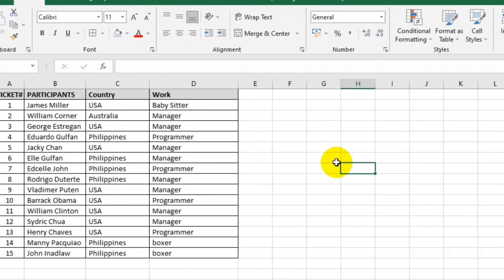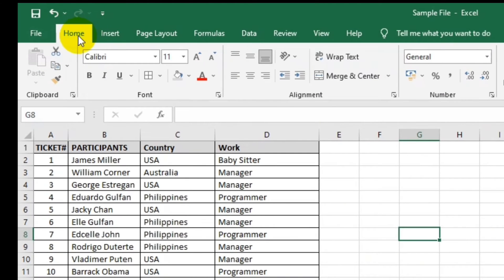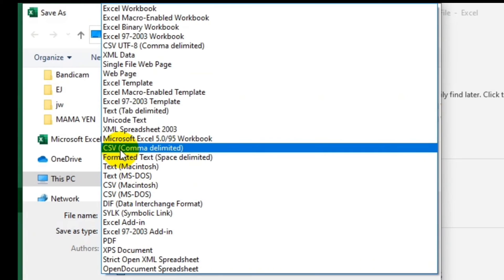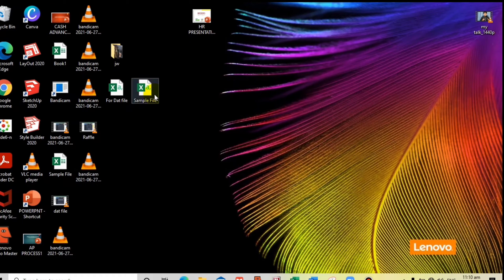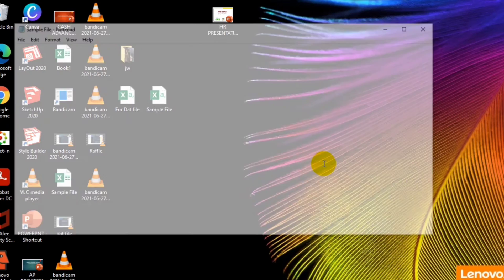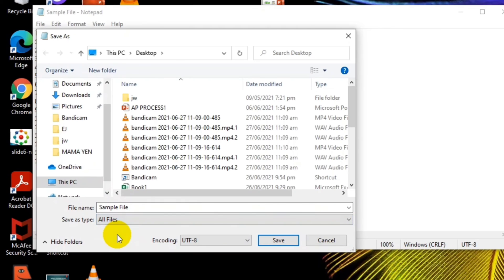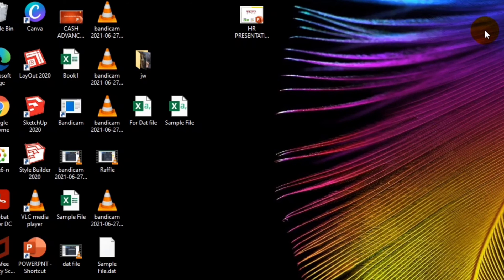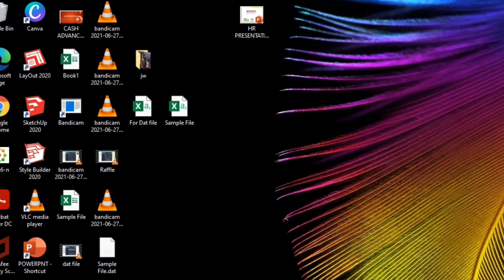How to Convert Excel file to DAT file in easy way | Edcelle John Gulfan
In this video I'm going to show you on how to convert Excel file into DAT file.
edit dat file, How do i convert a .dat file?